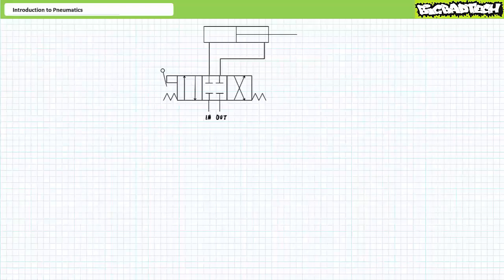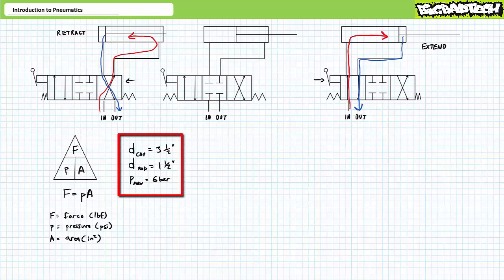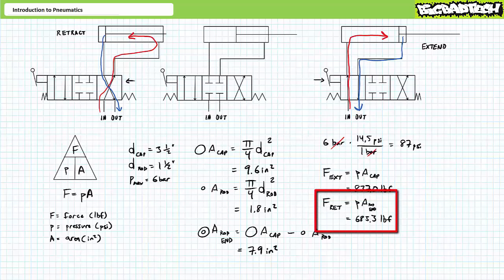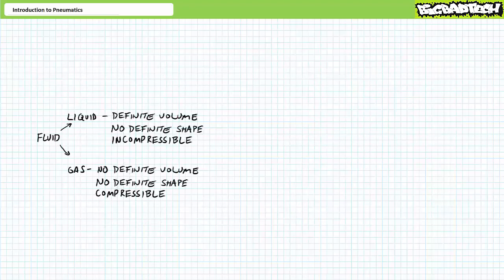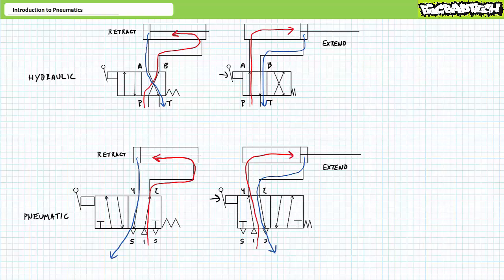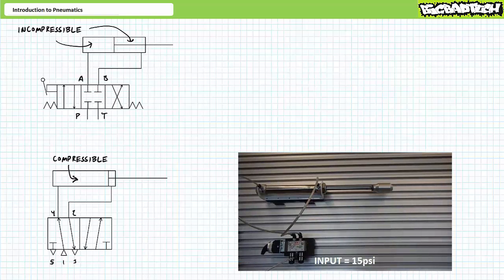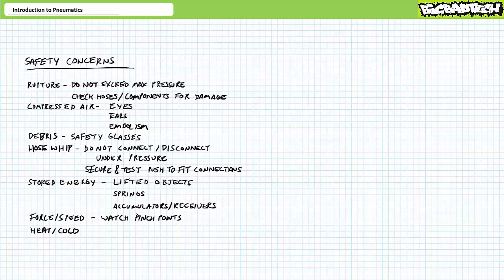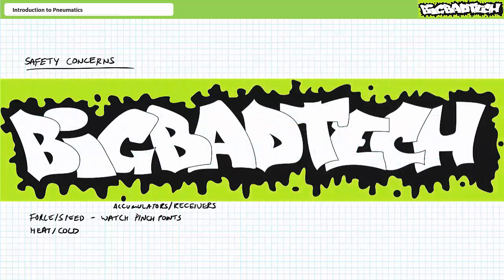Introduction to Pneumatics (Full Lecture)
In this lesson we'll examine pneumatic systems on an introductory level. We'll compare and contrast pneumatic systems with hydraulic systems and examine important differences between compressible and incompressible fluids. Finally, we'll review important fluid power safety considerations. (Full Lecture)

0:00 Introduction
1:18 Valve position
1:45 Pressure
4:40 Flow rate
6:12 Compressible vs. incompressible
7:20 Extend and retract hydraulic and pneumatic
10:55 Behavior at full extension hydraulic and pneumatic
13:26 Blocked port hydraulic and pneumatic
14:38 Cap and rod end port hooked together hydraulic and pneumatic
16:24 Pneumatic shock absorber
18:24 Fluid power safety